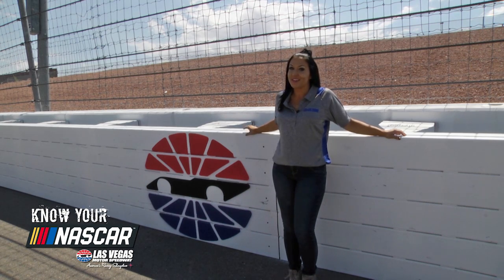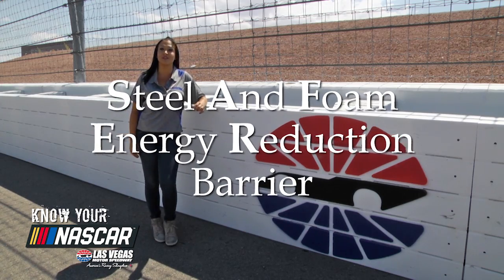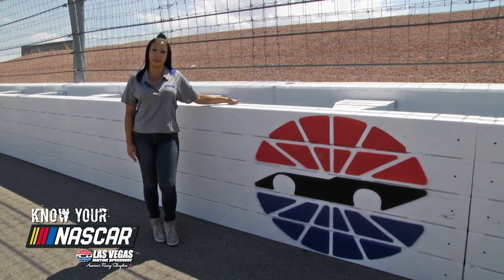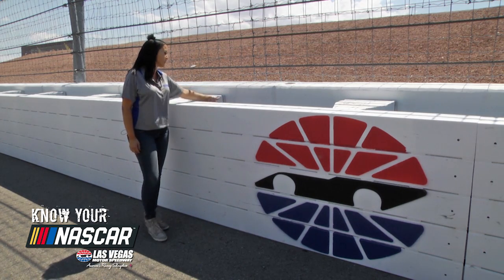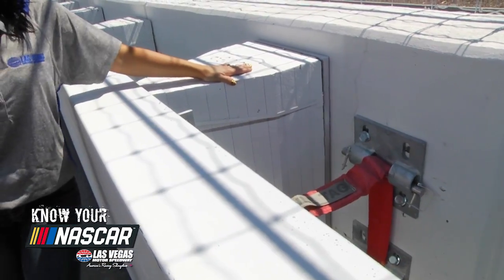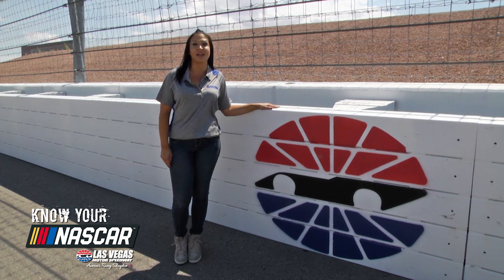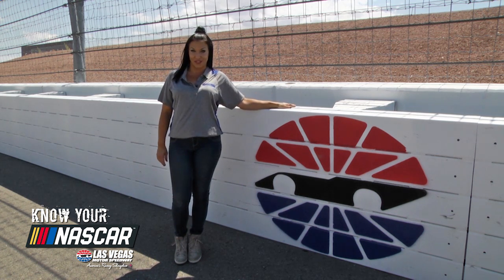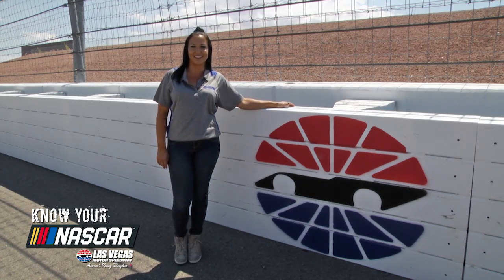Know Your NASCAR: SAFER Barrier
In this week’s episode of Know Your NASCAR, Brittney Cason breaks down the anatomy of a Steel And Foam Energy Reduction (SAFER) barrier and we learn how it protects drivers.